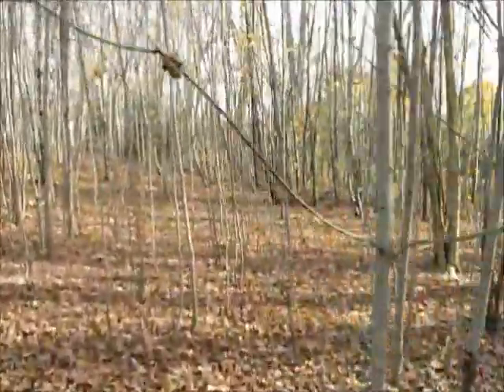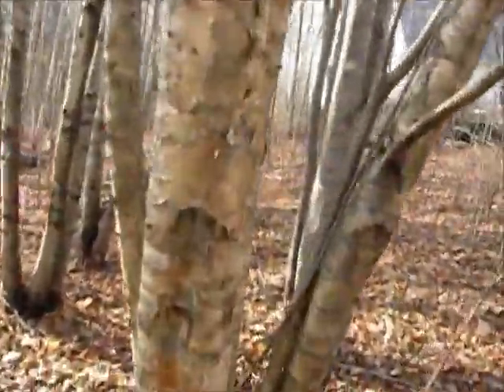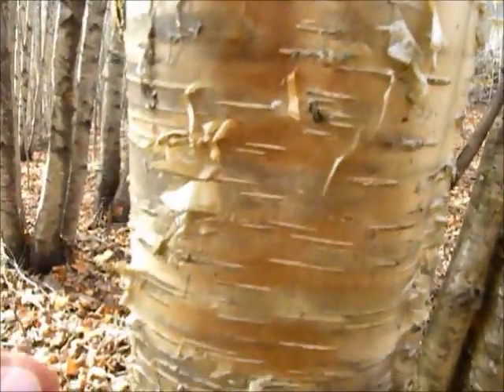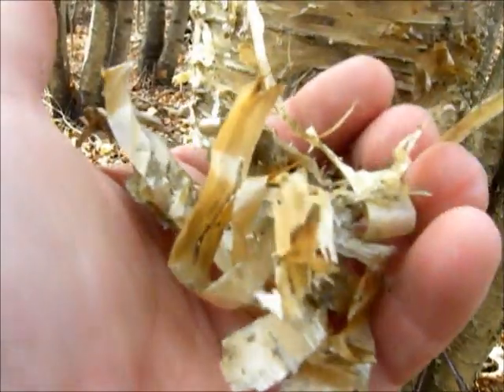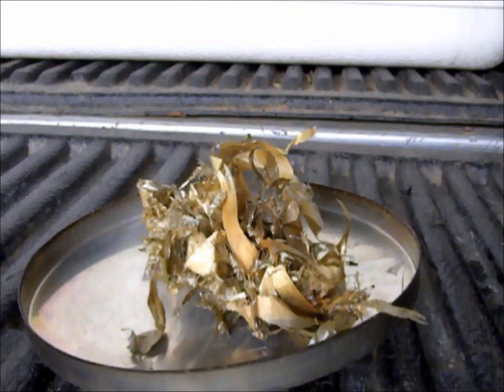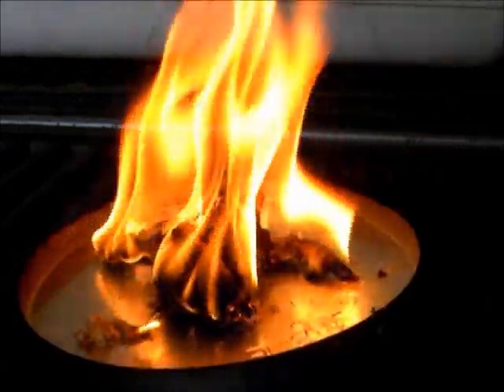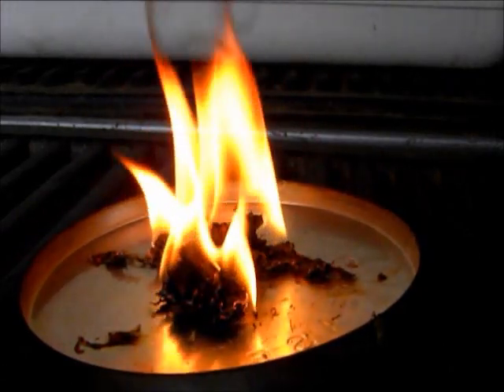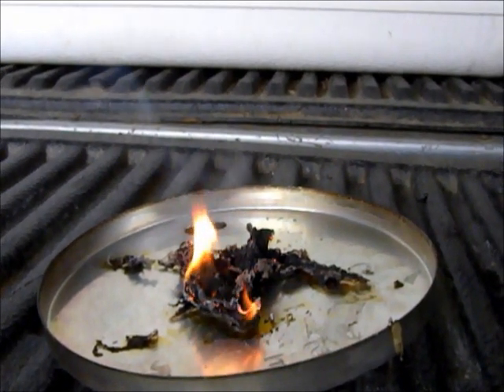Starting a fire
Tinny talks birch bark